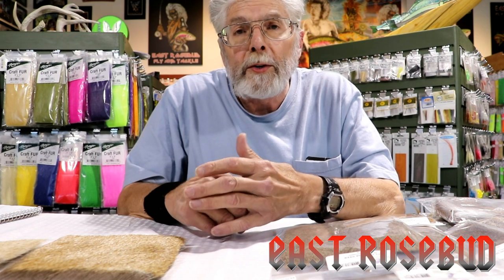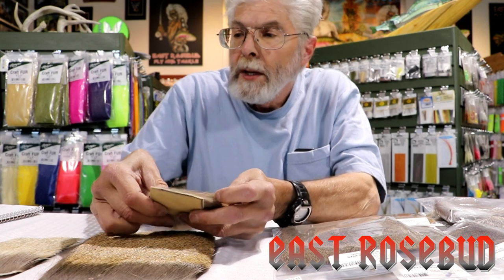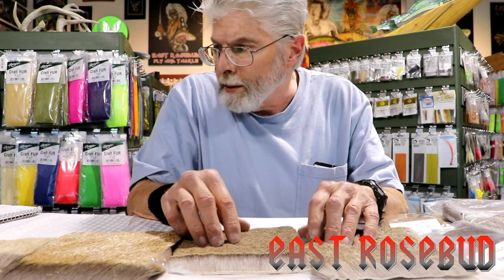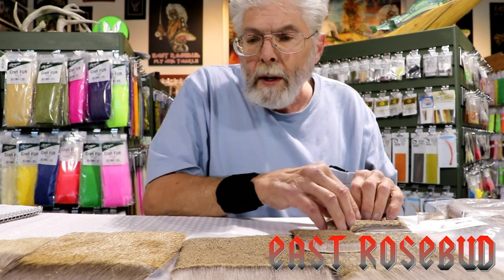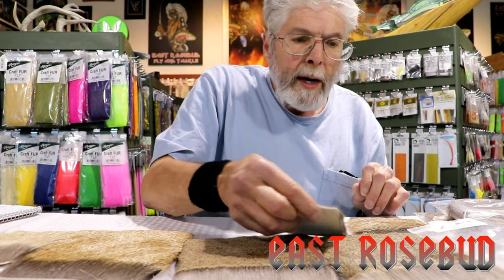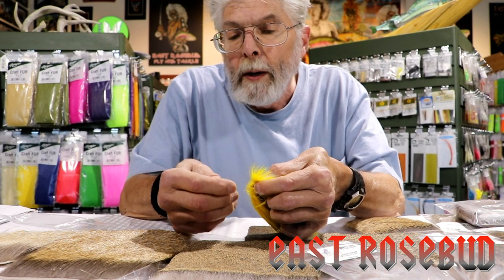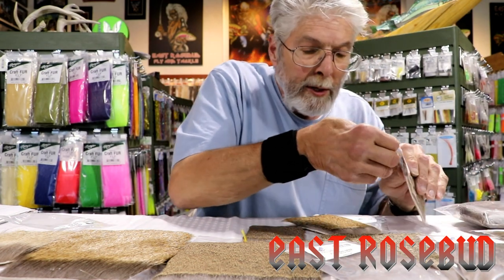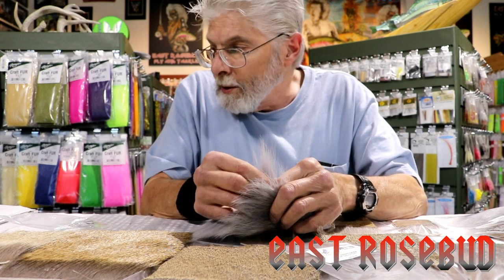Deer Hair Tutorial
"Diamond" Dave covers the various types of deer hair and uses with fly tying.